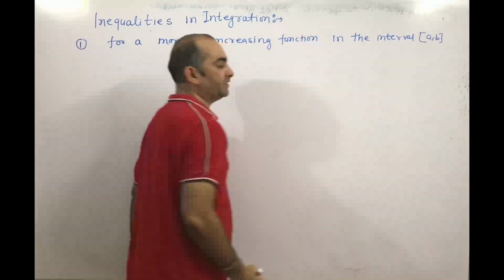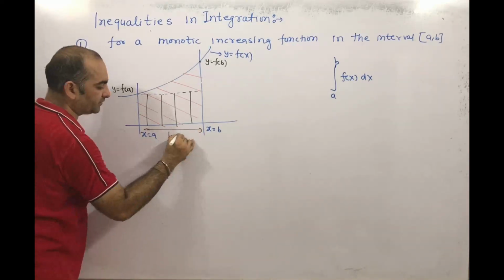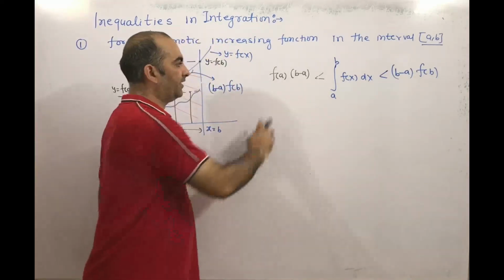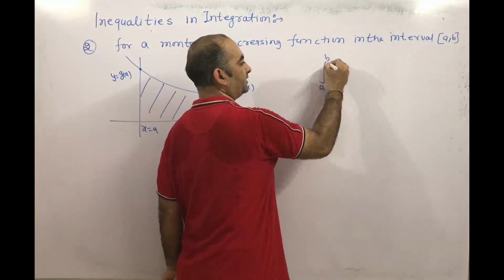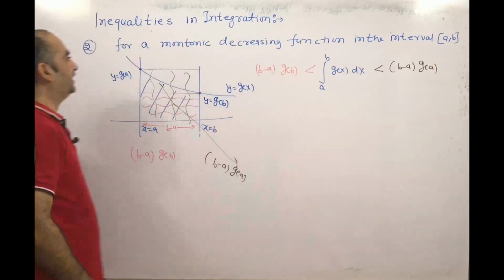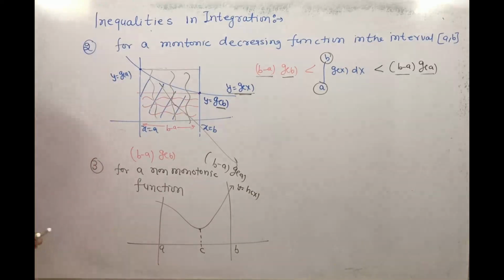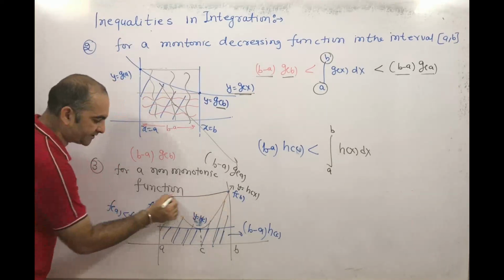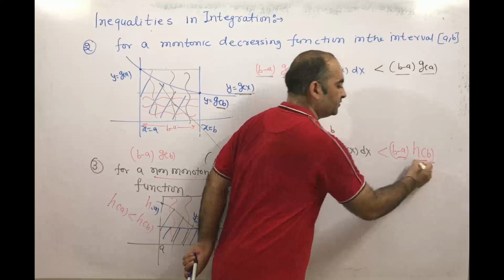Defiante Integration L-47 |Inequality problems in definate integration